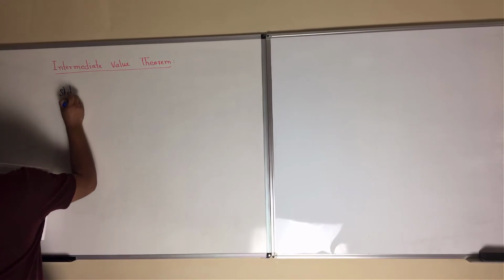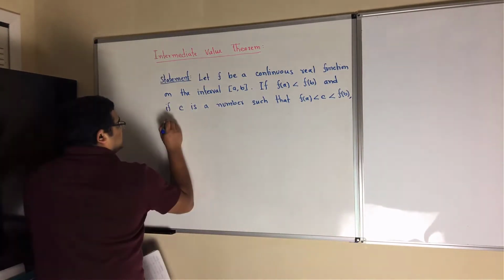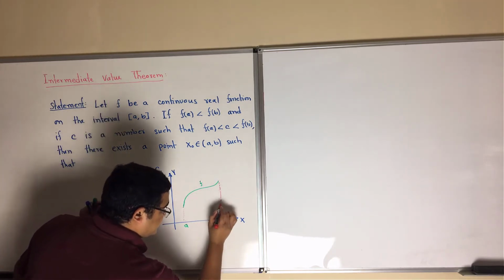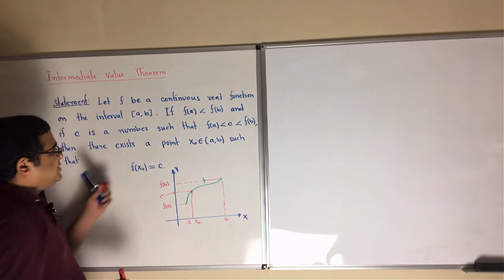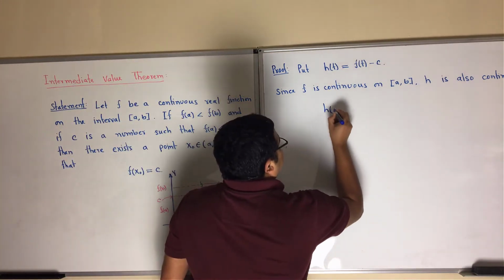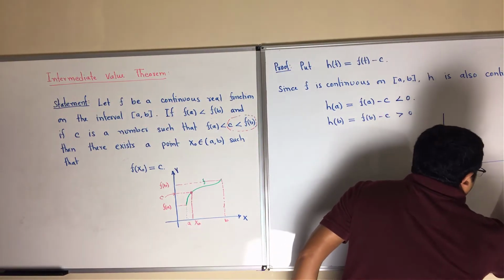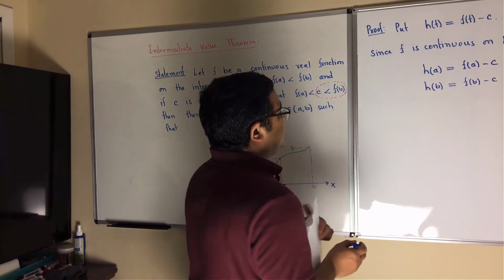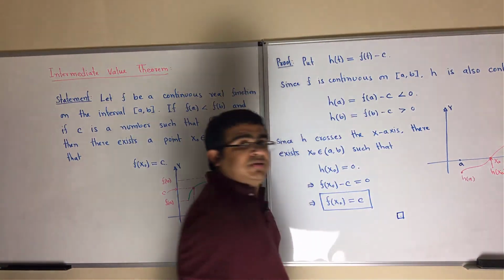Intermediate Value Theorem: Statement and proof.